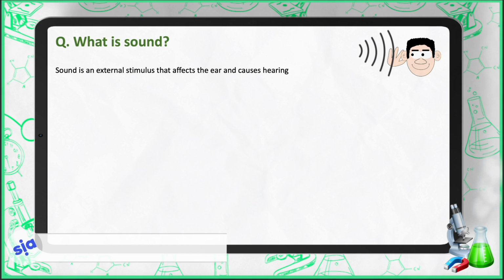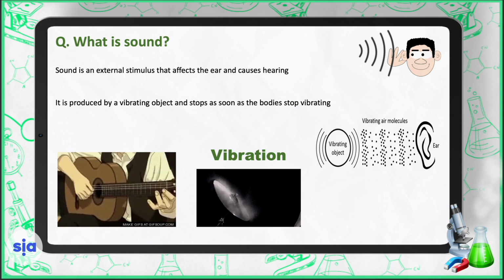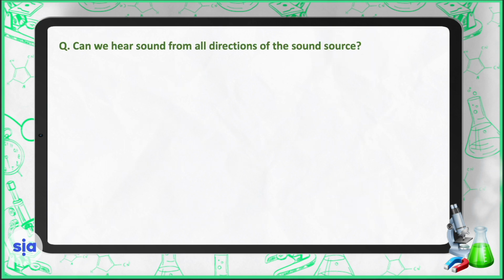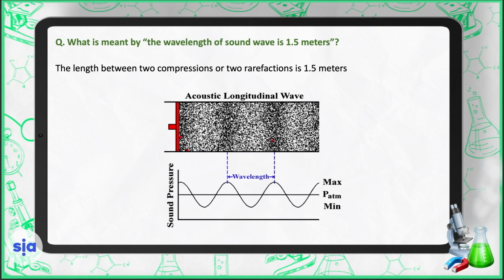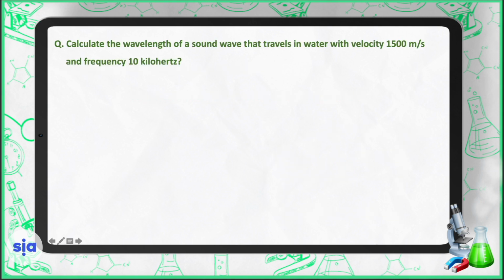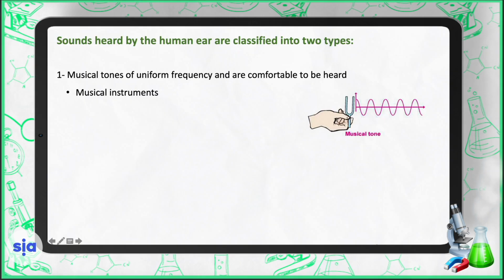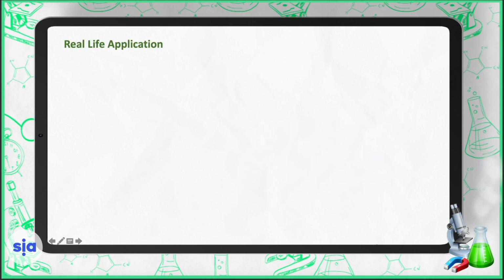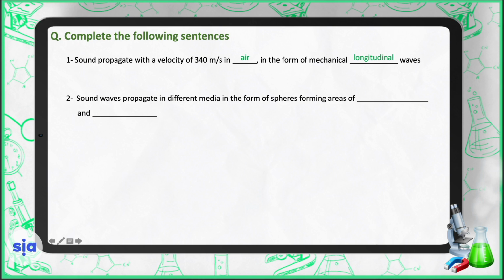Properties of Sound Waves P1